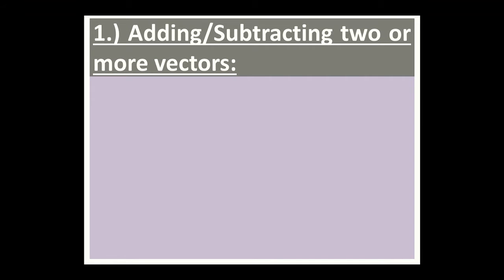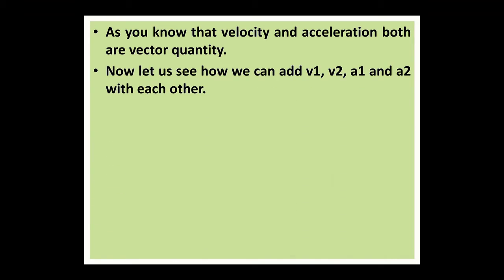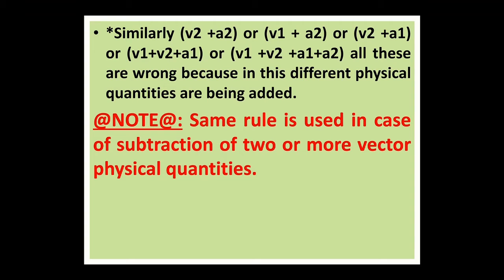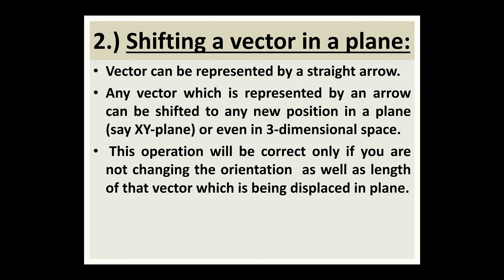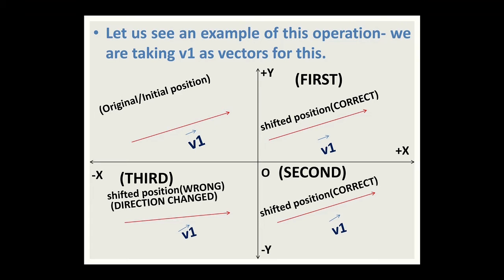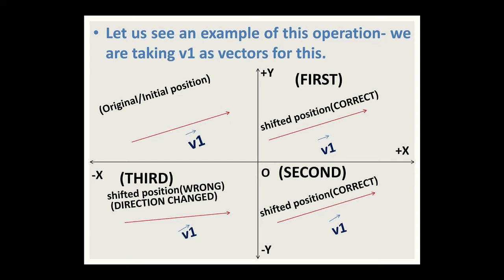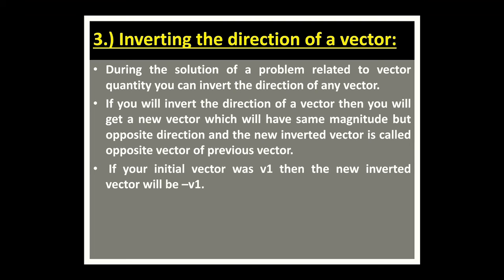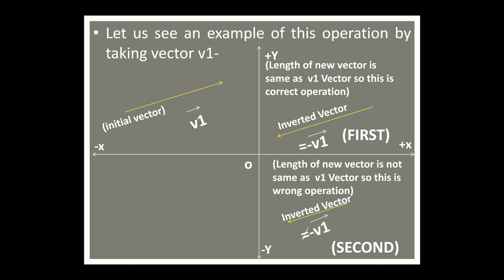4 Important Steps to solve Vector Problem II Vector Numerical II Question on Vectors II JEE II NEET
4 very important things to solve Vector based problems.
This video is about the 4 very important steps which are used for solving all vector based numerical problems. This will help I.Sc. students.